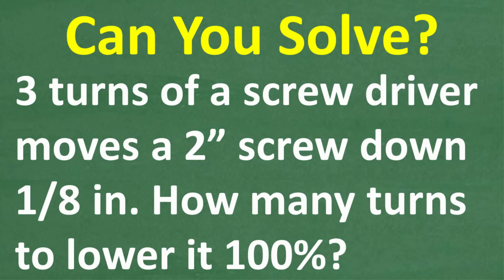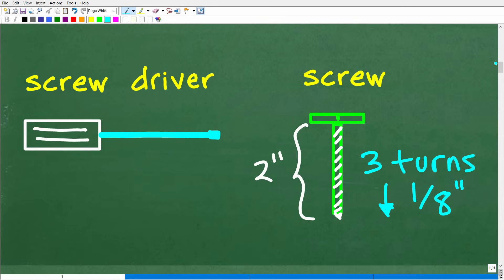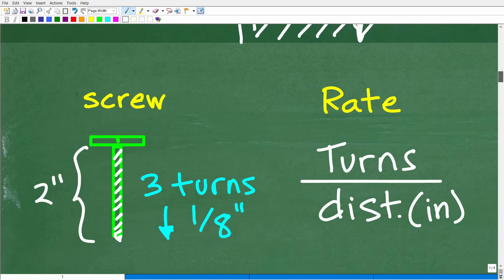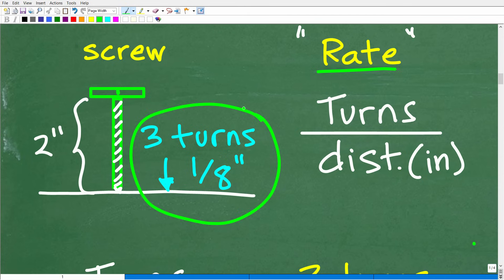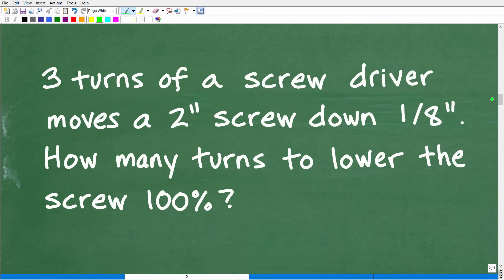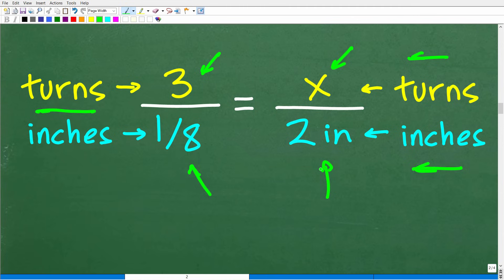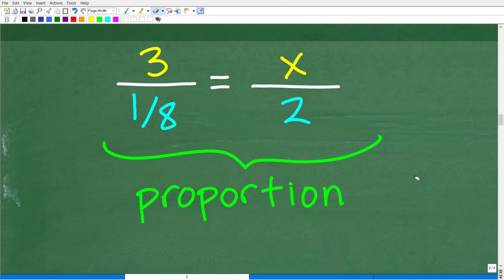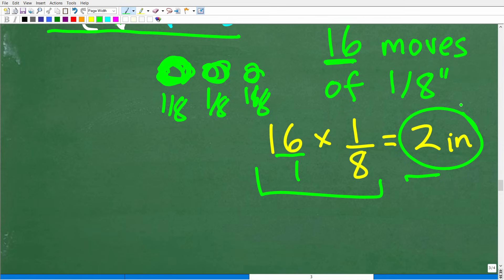A 2 Inch Screw Moves 1/8” Every 3 Turns—How Many Turns to Lower The Screw 100%?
How to solve an algebra ratio and proportion math word problem.

• HOMESCHOOL MATH
• COLLEGE MATH